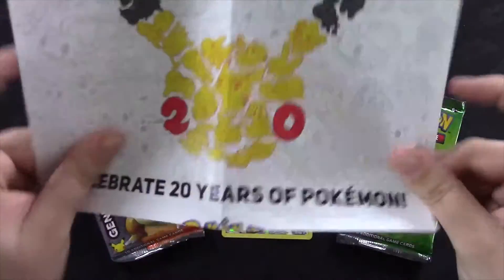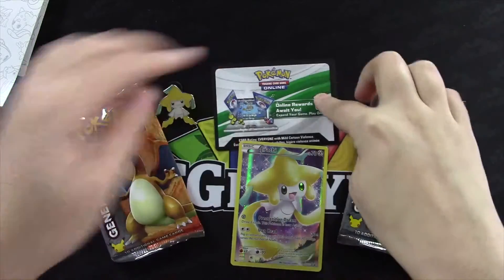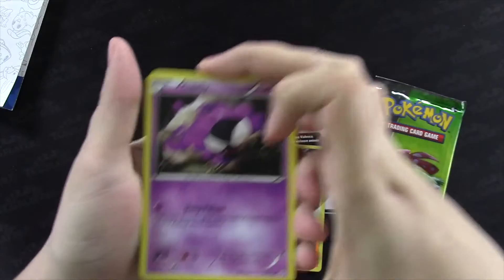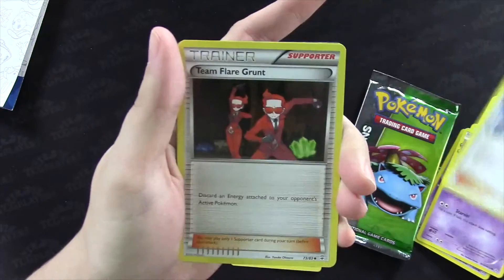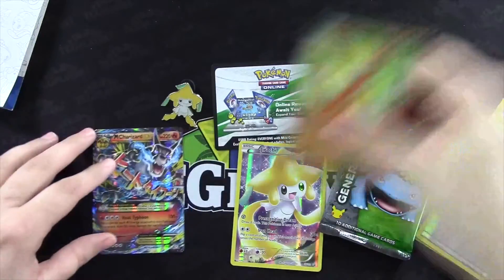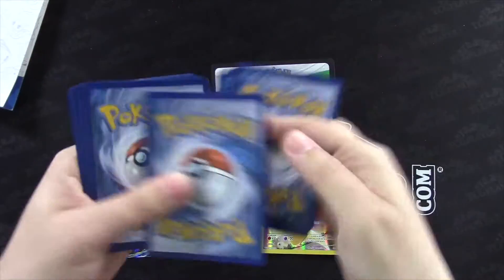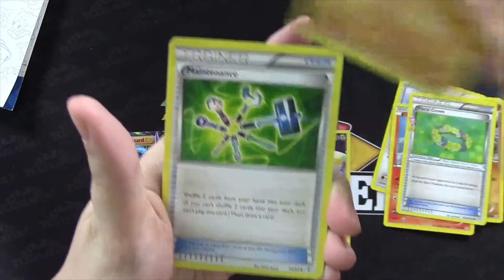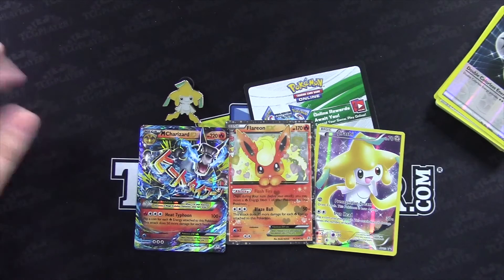[PKM] Mythical Collection Jirachi | Unboxing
Can Kristen keep her amazing pack-cracking streak alive? You'll have to see what she opened next in the Mythical Collection Jirachi set unboxing!